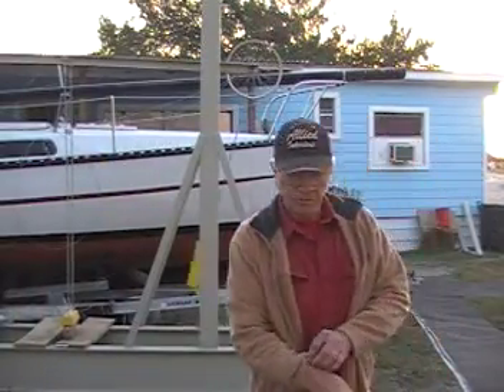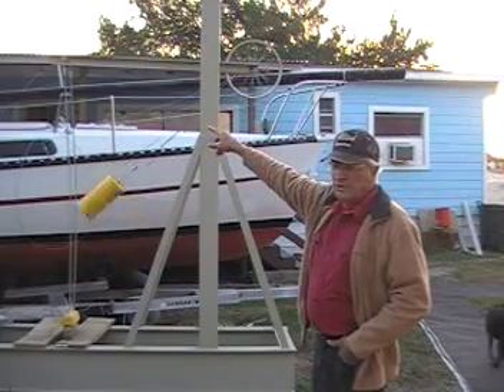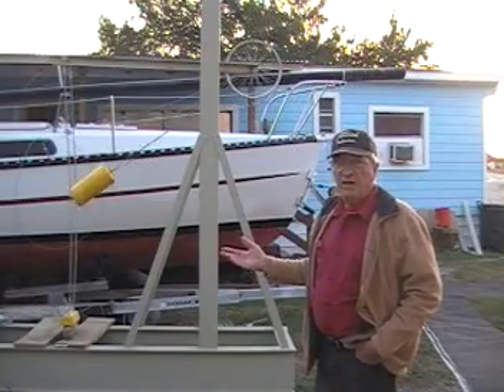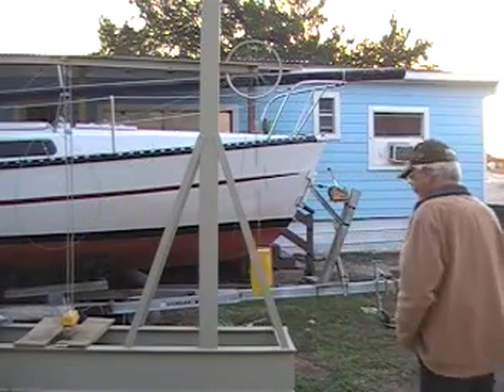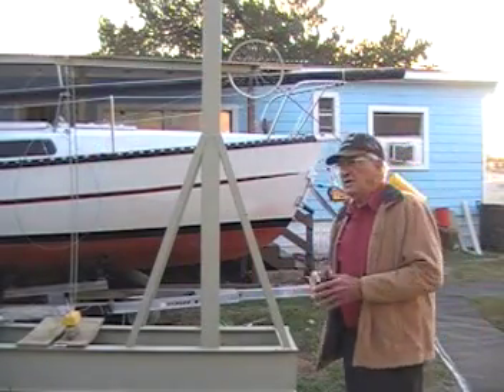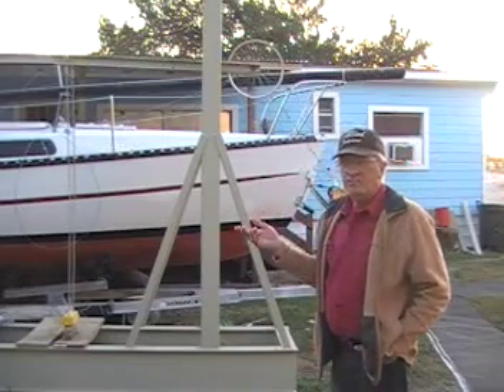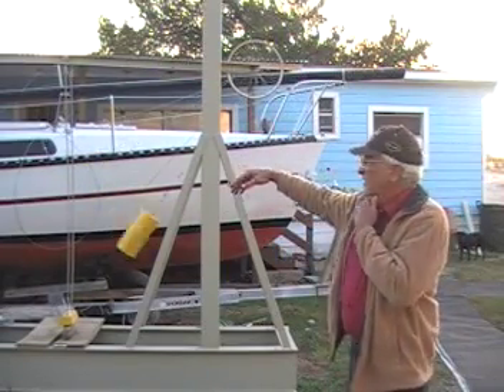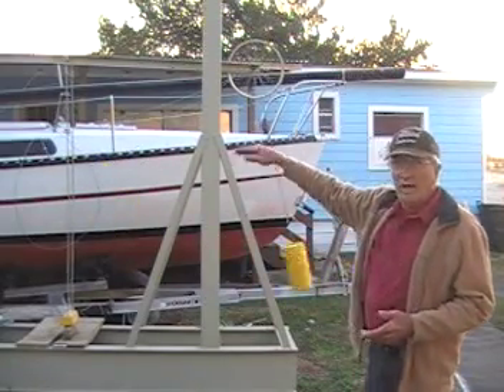testing large Milkovic 2 stage oscillator Video 7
Just a little chang up so people can see it from a diferent vew.